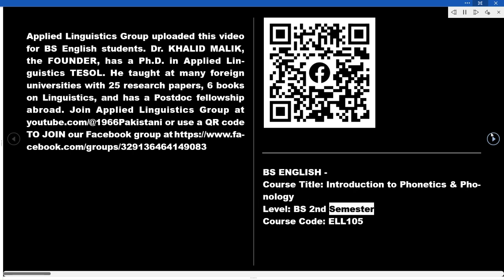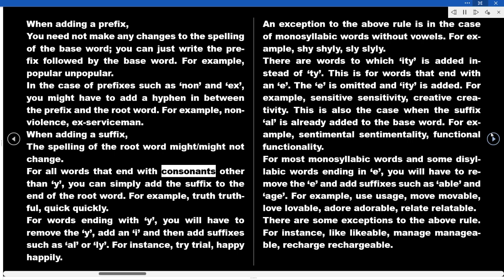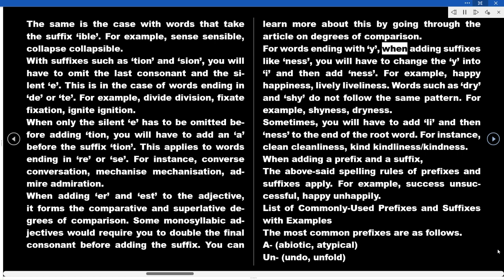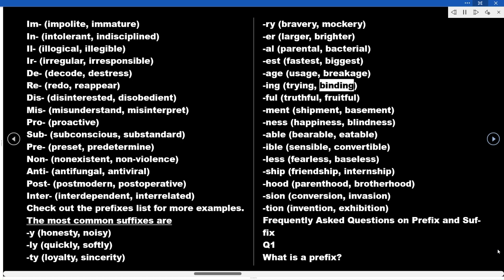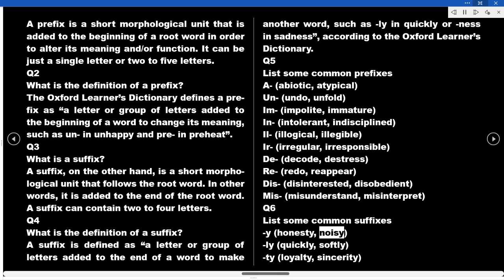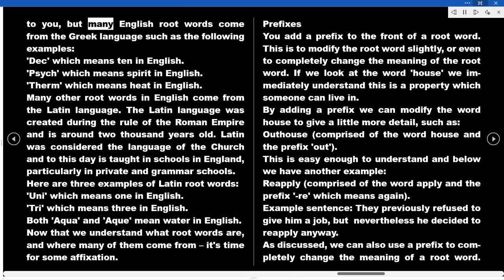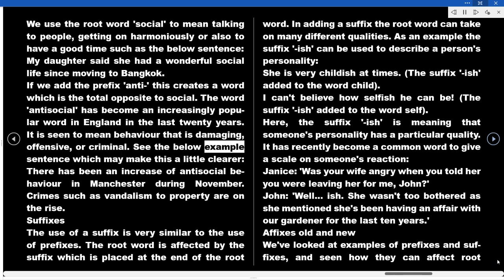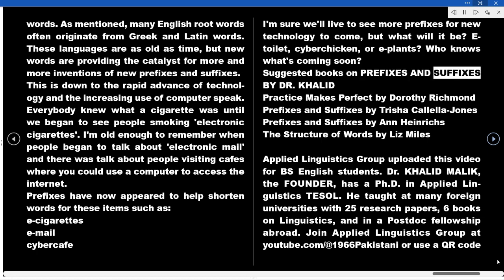PREFIXES AND SUFFIXES IN ENGLISH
PREFIXES AND SUFFIXES IN ENGLISH - BS ENGLISH BY DR. KHALID MALIK PHD APPLIED LINGUISTIS FOUNDER OF APPLIED GROUP